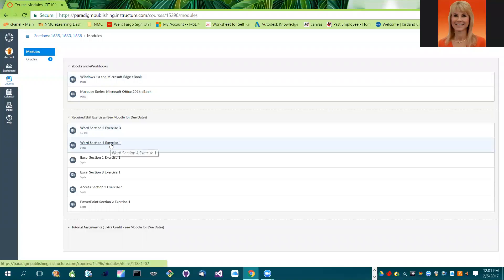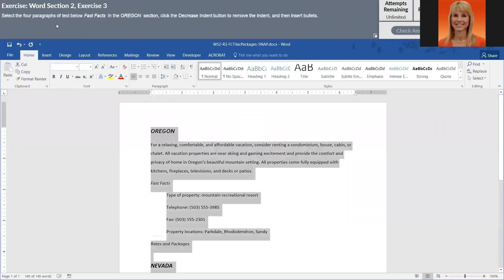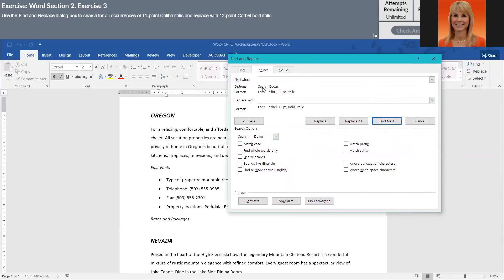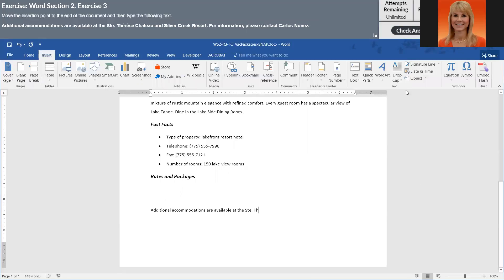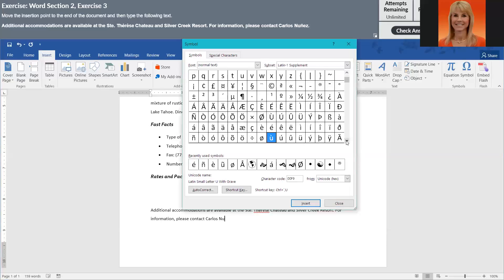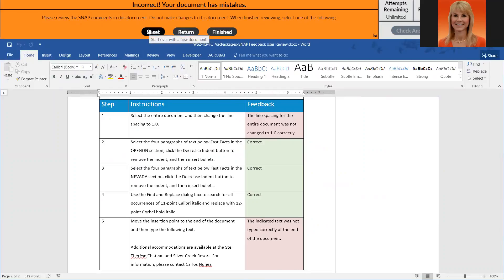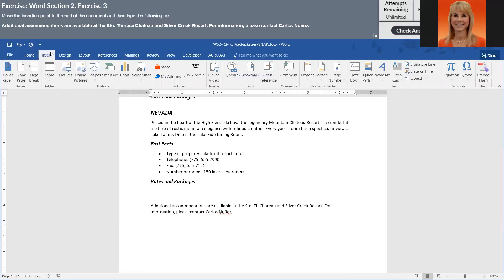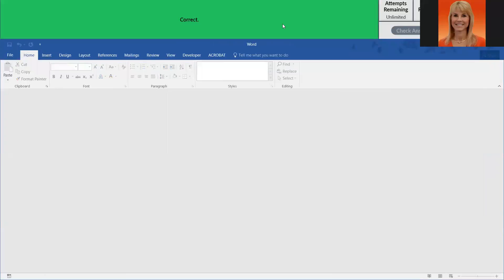Snap correcting errors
Demo showing how to correct errors and successfully complete  Word Section 2 Skills Exercise 3

Marquee Series Microsoft Office 2016